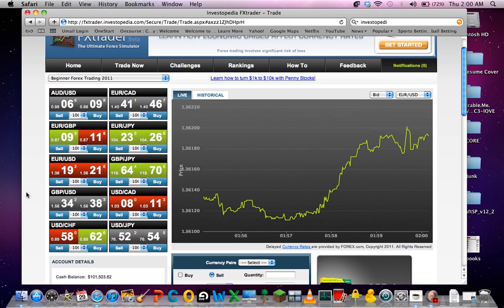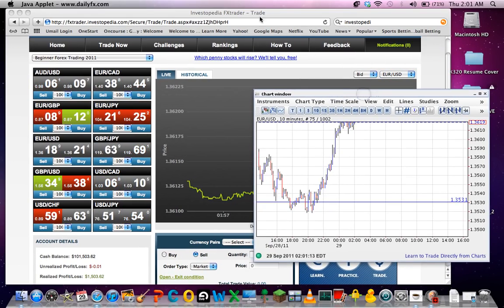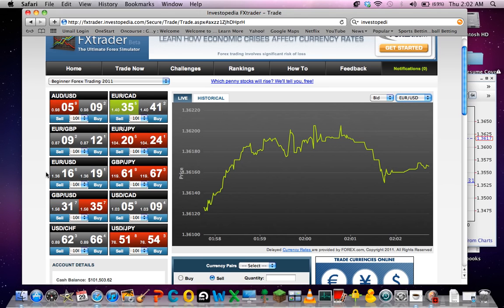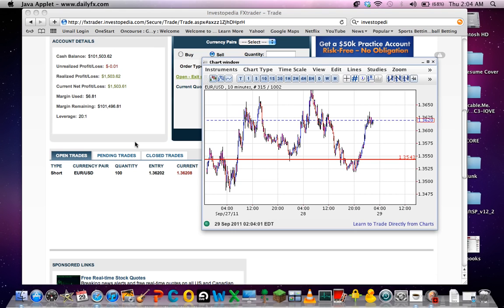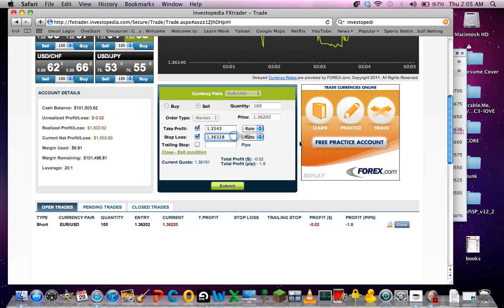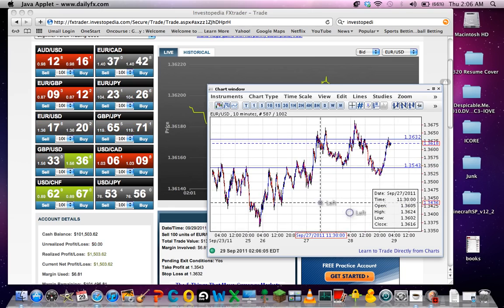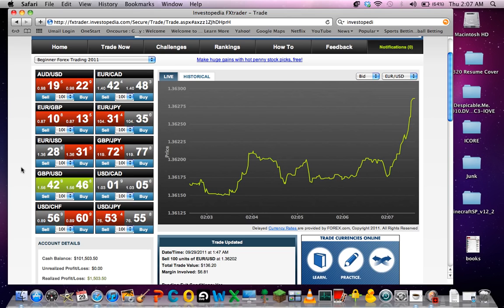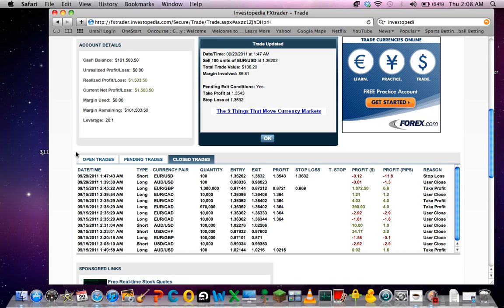Trading Forex for Beginners - The Basics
Click the link above to join the leading trading platform online!

"I show an example of a simple trade, what traders look for, and how you can make money of trading currencies. I also show how to execute stop-loss and limit orders to protect profits and losses."

TAGS: trading forex for beginners the basics foreign exchange market help tips stock need tutorial tricks learn business please your howto ideas needs stocks advice "need help" techniques analysis finance easy free information